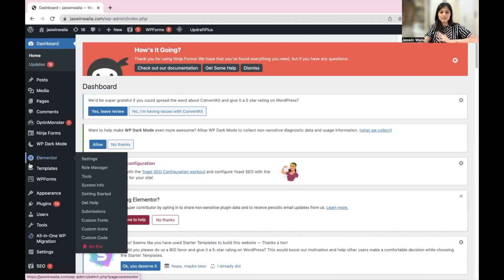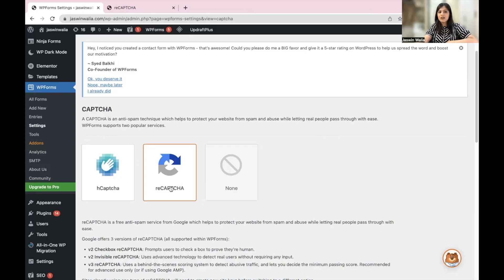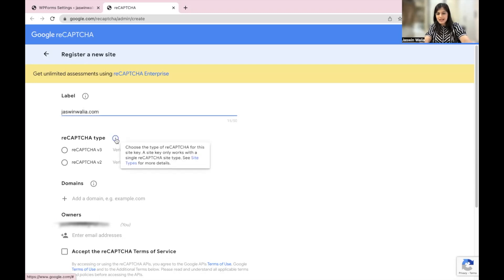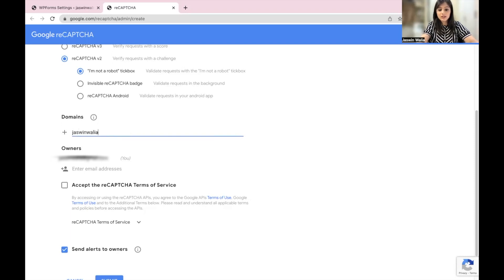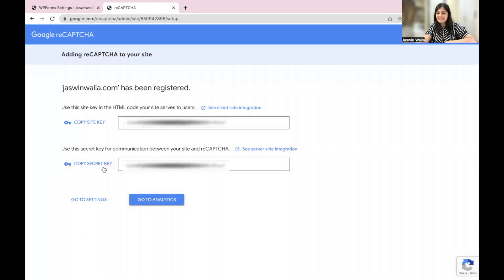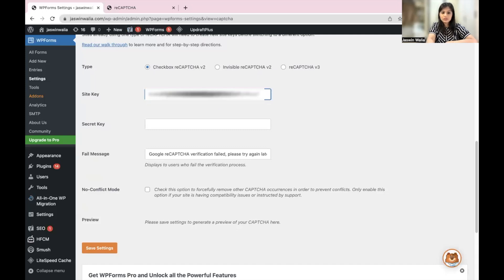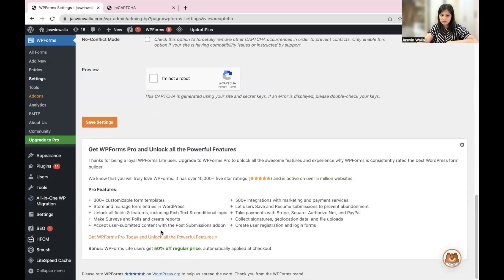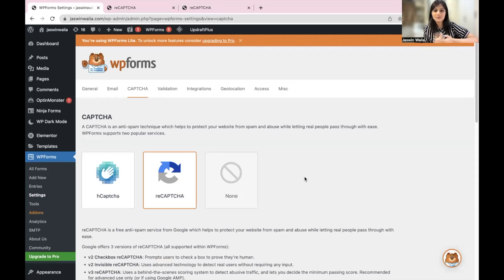How To Generate Google reCAPTCHA Keys For WPForms On Your WordPress Site?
In this video, we learn how to add Google reCaptcha to our Wordpress website for WP Forms. We discuss the kinds of Google reCaptcha - google recaptcha v2 and google recaptcha v3, along with google recaptcha 'I am not a Robot' type. Google reCAPTCHA helps keep your forms safe by preventing spam from being entered into them. ReCAPTCHA adds an extra layer of security for your forms which prevents them from being filled out by robots and spammers. It also increases the likelihood that the data is entered manually and therefore more likely to be verified.

In this SOP, we will learn how to generate Google reCaptcha keys for WPForms on your WordPress website.

Video Chapters
00:00 About Recaptcha
00:35 WP Forms Settings
00:58 reCAPTCHA
01:34 Register your site for reCAPTCHA
03:16 Integrate reCAPTCHA with your site
04:40 Preview of captcha
04:58 Analytics and Settings
05:33 Outro